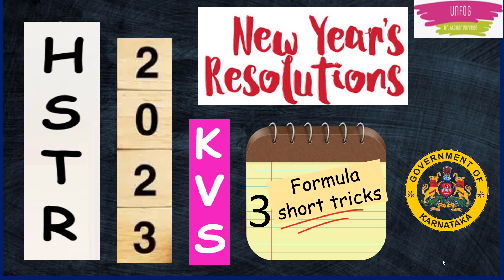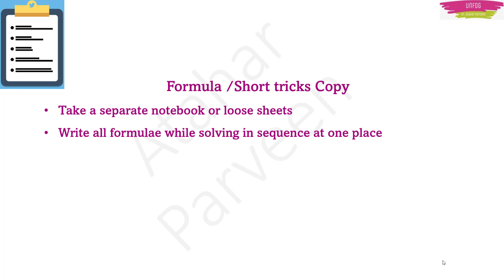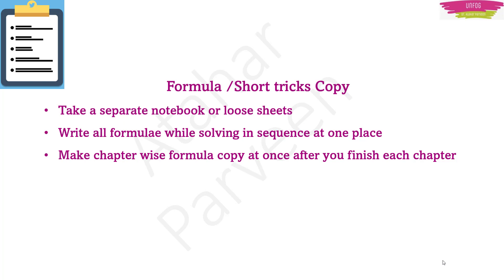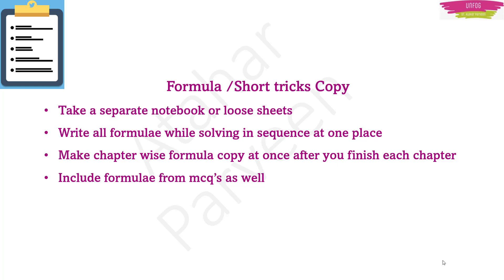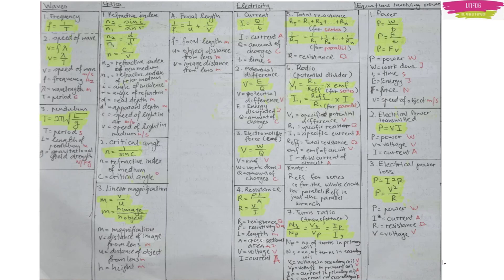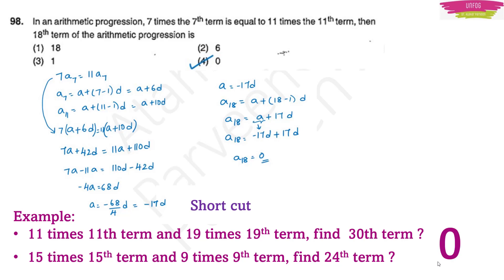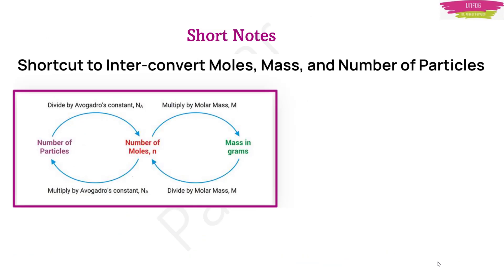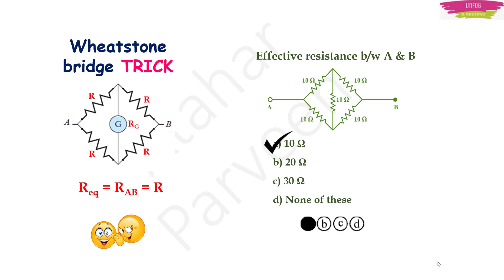HSTR Exam 2023. Preparation Strategy in English hstr kvs PM/CB method ! (Formula/short trick)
Are you preparing for hstr kvs exam
Here is how you can make formuae list, short trick , short notes, short cut and prepare for exam.

👍 HSTR PM method paid classes by Dr. Atahar Parveen
👉 Hurry up ! Hundreds of aspirants have enrolled in the course and are happy with the course.
👉 The course includes all paper 1 except educational psychology + full paper 2
👉 CLICK THIS LINK FOR FEE PAYMENT QR code & BATCH 2 TENTATIVE COURSE SCHEDULE
 👉 Notes of each class will be given in a pdf, printable format
👉 Total course includes classes of around 100 hours
👉 Also worksheets and study material will be given as and when required especially for mathematics.
👉 Classes for GK science, English grammar, Computer Knowledge, Mental ability will be taken as per the schedule which you can download from the link given in the description.
👉 Recorded classes will be mailed to you from Monday to Friday at 8:15 pm daily